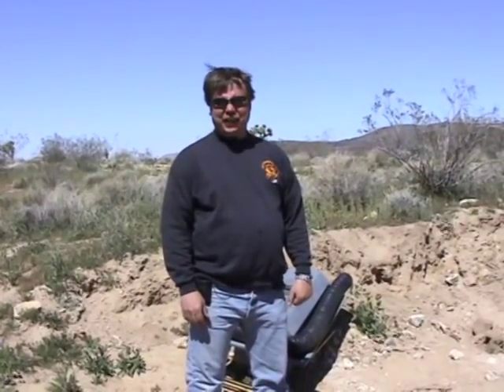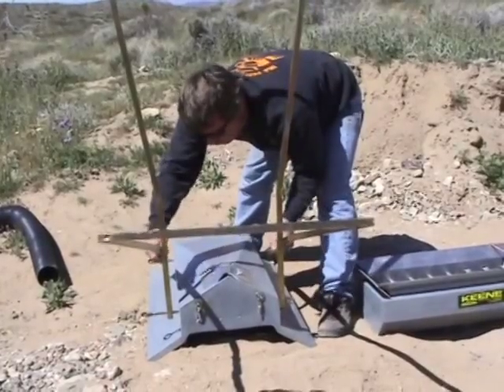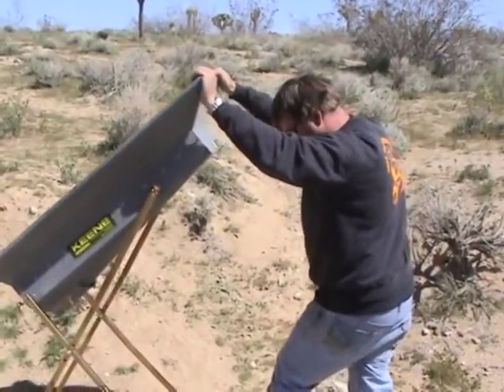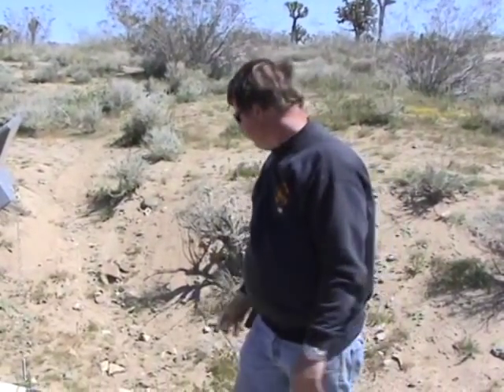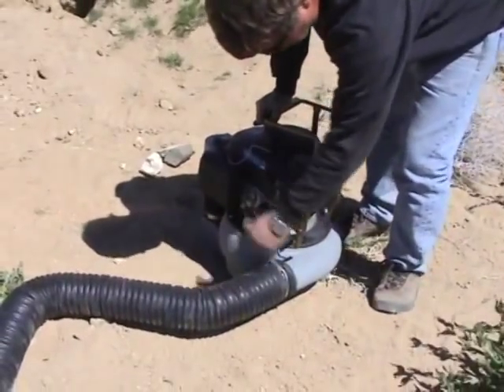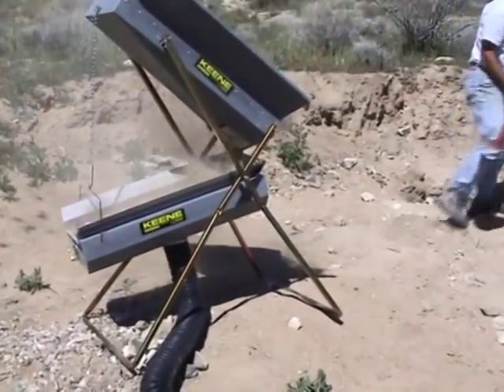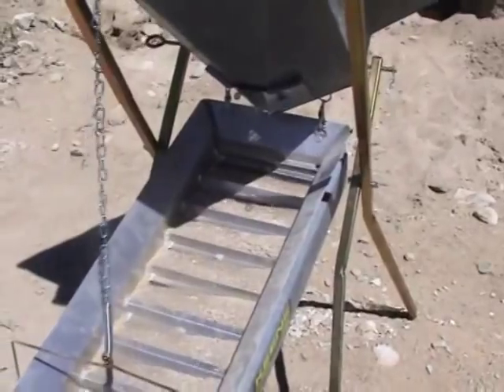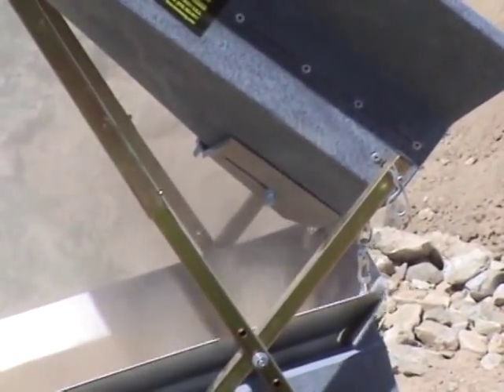151 Dry Washer Prt 3 of 4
Keene Engineering instructional video for a 151 Dry Washer, This is part 3 of a 4 part series. Includes Setup operation and cleanup